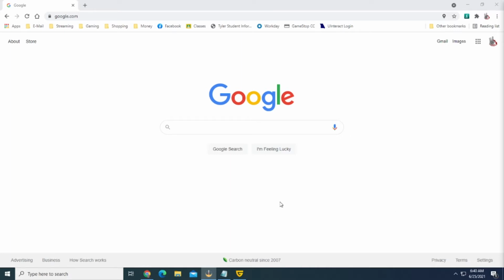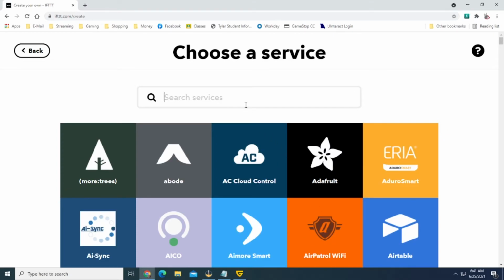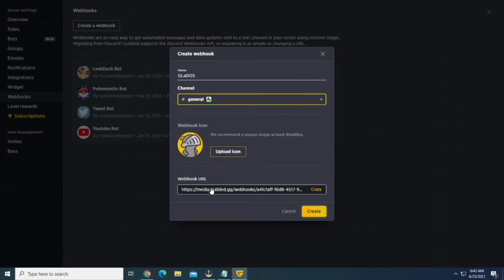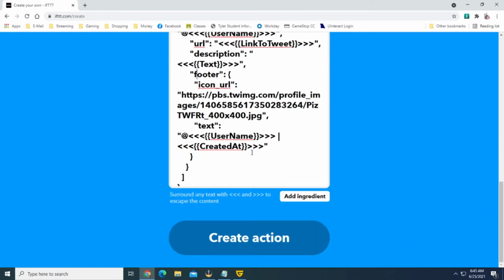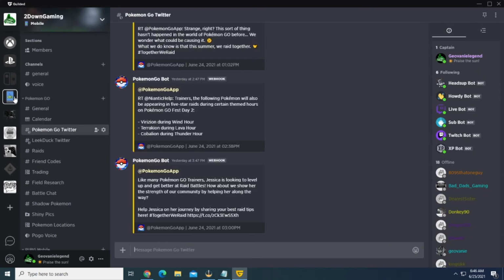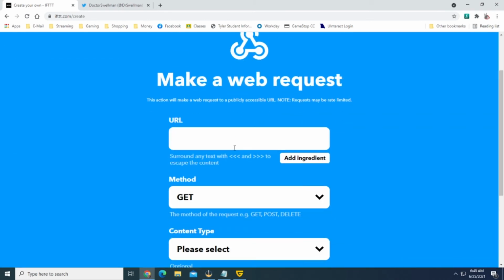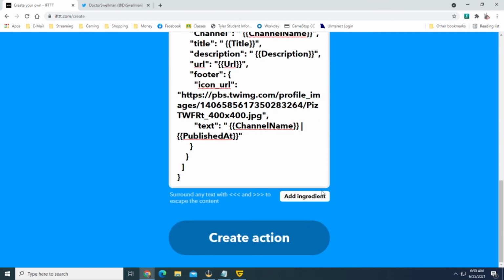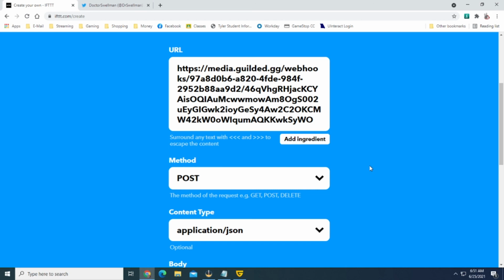How to Post new Tweets or Youtube video to Guilded/Discord server using IFTTT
Sorry I was unable to post the codes here like the video says, youtube would not allow it.